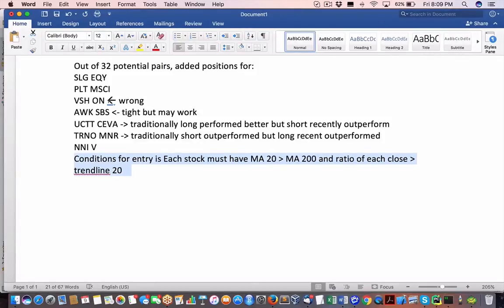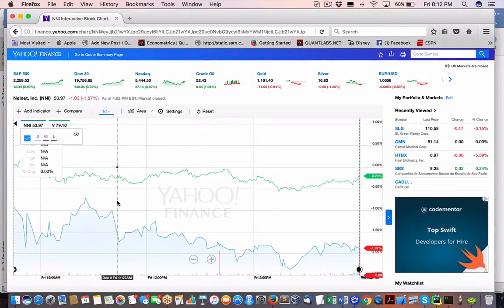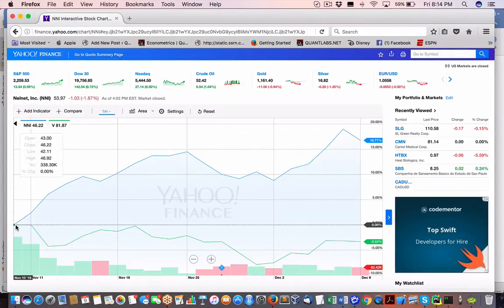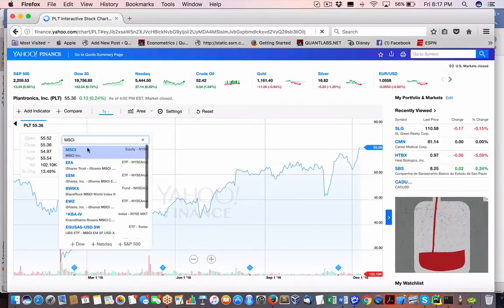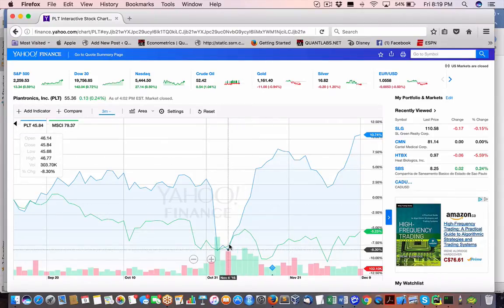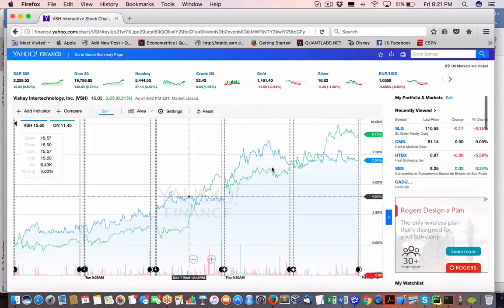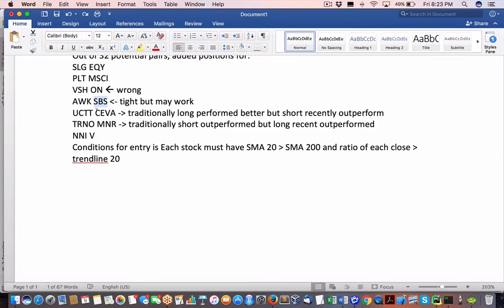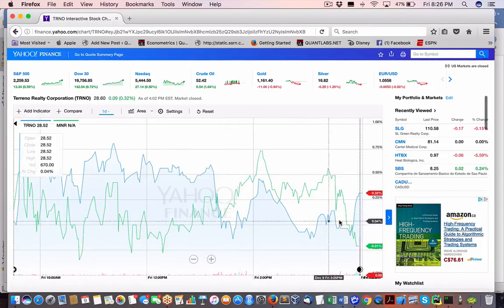Detailed analysis of 8 long short pairs for trading arbitrage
These are mixed results but definitely the rules need tightening up as described in the video. NOTE: It looks like I mixed up my short and long!!